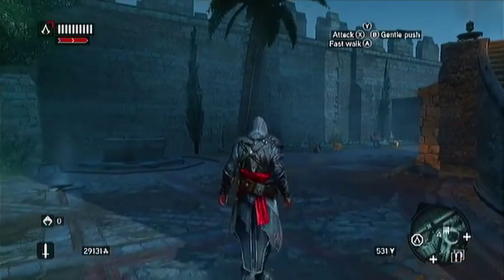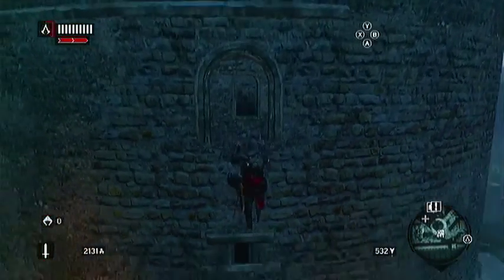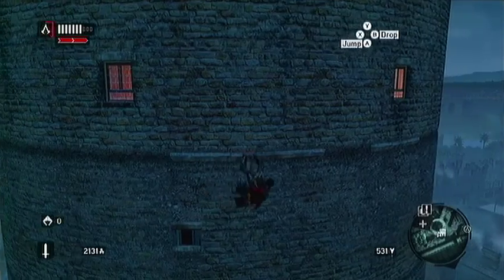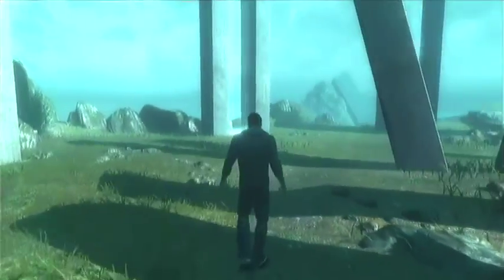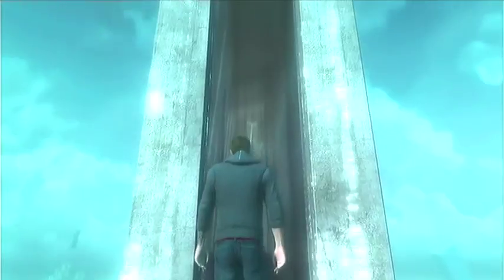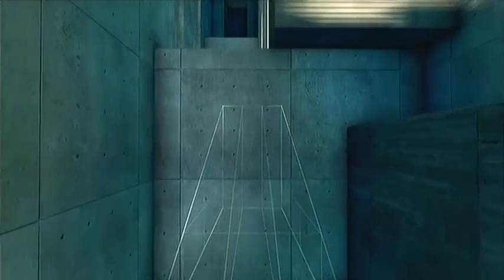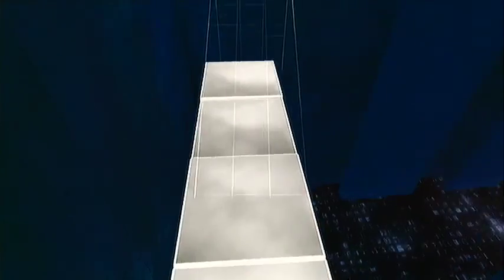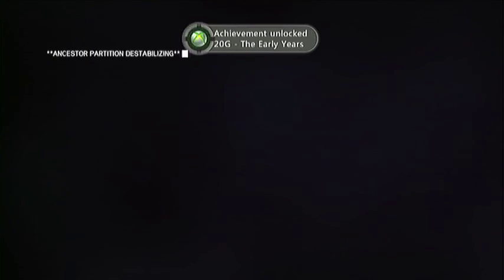Let's Play Assassins Creed Revelations Ep. 19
Click "Like" and "Add to ▼ Favorites" if you like this! Helps me make more videos. Thumbs up if you did!

➜ Video Title▼
Another installment of my Assassins Creed Revelations Let's Play is here! Watch to see any of my epic fails and enjoy the live commentary!

► Assassins Creed Revelations

Assassin's Creed Revelations is a historical action-adventure open world stealth video game developed and published by Ubisoft.

Developer ➜ Ubisoft
Publisher ➜ Ubisoft
Genre ➜ Action-Adventure
Release Date ➜ November 2011
Platforms ➜ Xbox 360